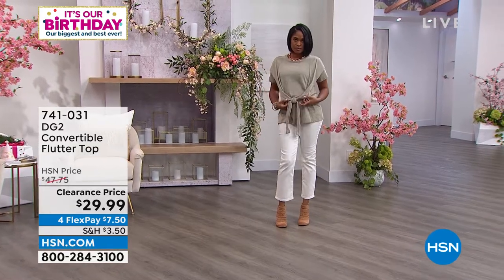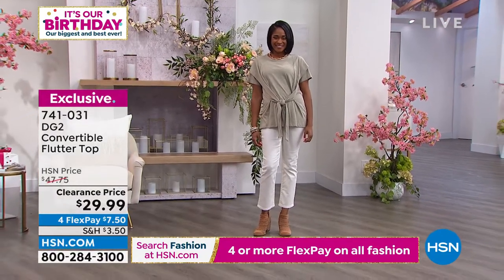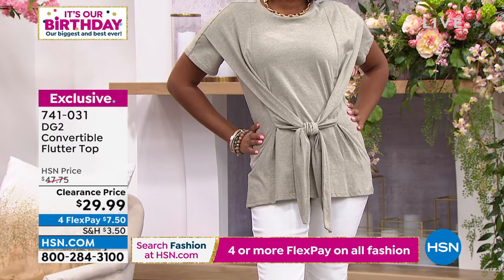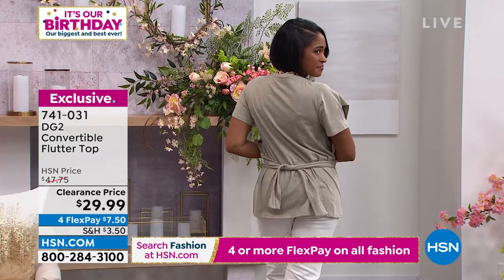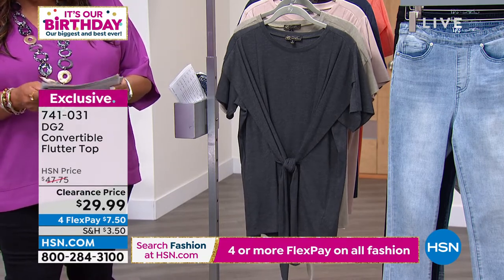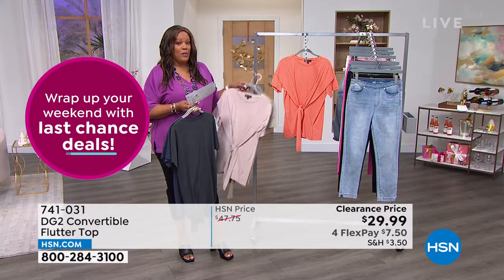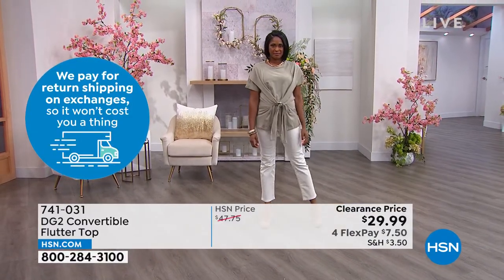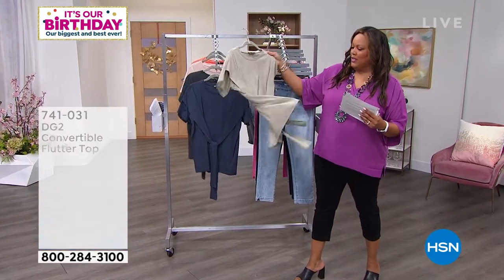DG2 by Diane Gilman Convertible Flutter Top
Update your basics with a top that's as versatile as it is fashionable. Flutterstyle overlay panels are set into the princess seams and extend beyond the hem so you can wear it long and draped or tied in a knot.